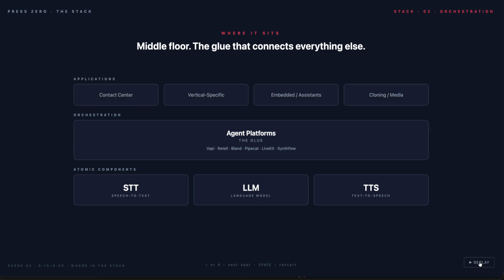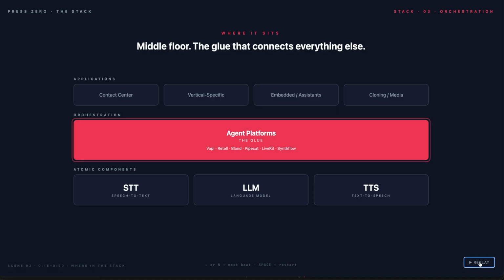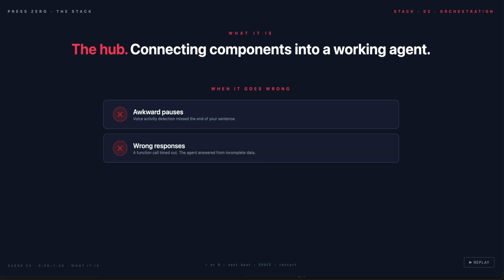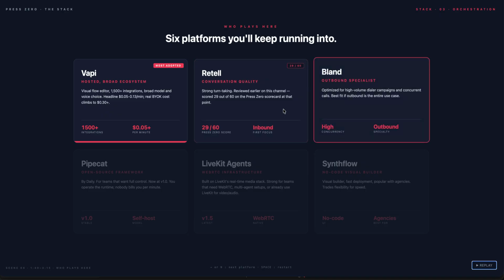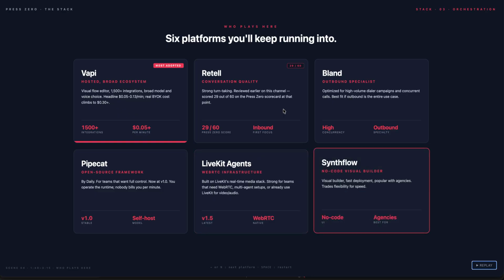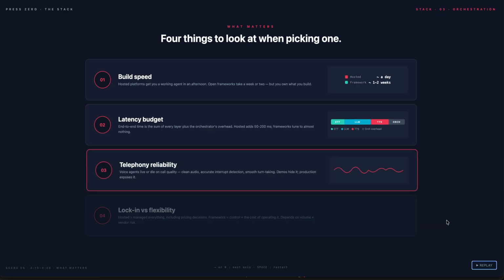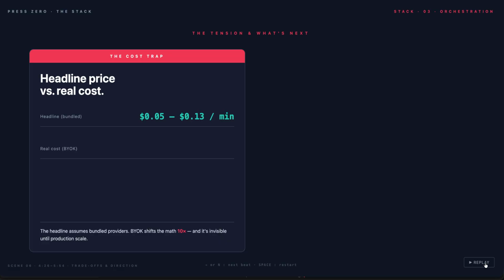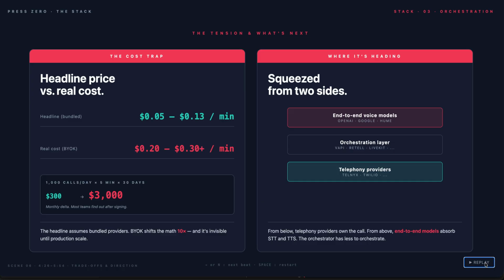The Glue: How Voice AI Orchestration Actually Works | STACK 03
Voice AI Orchestration Explained: Vapi, Retell, LiveKit, Pipecat | STACK 03

Your voice agent works perfectly in the demo. Then it hits production. The interrupt detection misses. A function call times out. The call drops. Every layer below worked. So what broke?

The orchestrator. The layer that holds everything else together — until it doesn't.

THE STACK is a Press Zero series mapping the voice AI landscape, one layer at a time. No vendor pitches. Just an honest tour of who builds what, and what actually matters when it's time to deploy.

— Episode 03 —
This episode covers Orchestration: the middle-floor layer that connects speech-to-text, language models, text-to-speech, telephony, and your business systems into a working voice agent.

CHAPTERS
0:00  The call that fails
0:15  Where it sits in the stack
0:50  What it actually does
1:40  Who plays here — six orchestration platforms
3:15  What matters when picking one
4:26  The trade-off & where it's heading
5:54  The verdict

PLATFORMS COMPARED
Vapi — most adopted. Visual flow editor, 1,500+ integrations, broad model and voice choice. Headline pricing $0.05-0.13/min; real BYOK cost climbs to $0.30+.
Retell — conversation quality specialist. Strong turn-taking. Reviewed earlier on this channel: scored 29 out of 60 on the Press Zero scorecard.
Bland — outbound dialer specialist. Optimized for high-volume campaigns and concurrent calls. Best fit when outbound is the entire use case.
Pipecat — open-source framework by Daily. Now at v1.0. Full control, no per-minute billing, you operate the runtime.
LiveKit Agents — WebRTC-native. Strong for teams that need multi-agent setups or already use LiveKit for video/audio.
Synthflow — no-code visual builder. Fast deployment, popular with agencies. Trades flexibility for speed.

ALSO MENTIONED
Squeezed from below: telephony providers (Telnyx, Twilio) — the layer beneath orchestration.
Squeezed from above: end-to-end voice models (OpenAI Realtime, Google Gemini Live, Hume EVI) — covered in episode 04 of this series.

01 · Speech-to-Text  |  02 · Text-to-Speech  |  03 · Orchestration
04 · End-to-End Models  |  05 · Hyperscalers  |  06 · Contact Center
07 · Vertical-Specific  |  08 · Embedded  |  09 · Voice Cloning  |  10 · Biometrics

ABOUT PRESS ZERO
Press Zero is an independent voice AI review channel. The premise is simple: would you press zero — or let the AI handle it? Reviews and explainers come from a PM lens, with hands-on contact center experience.